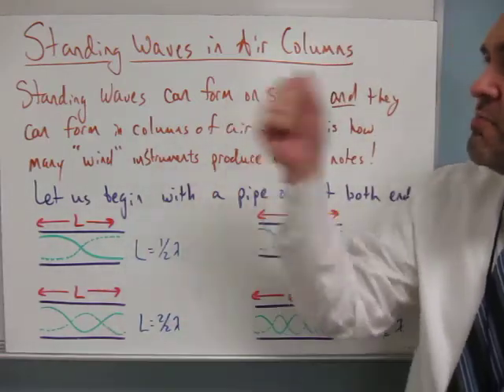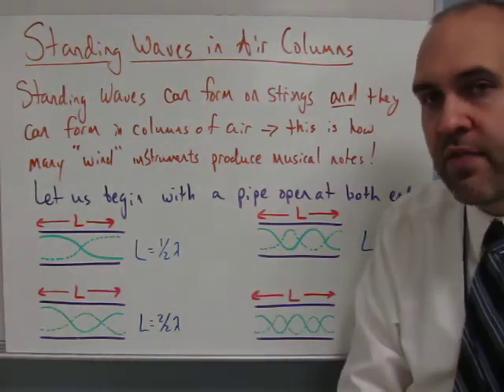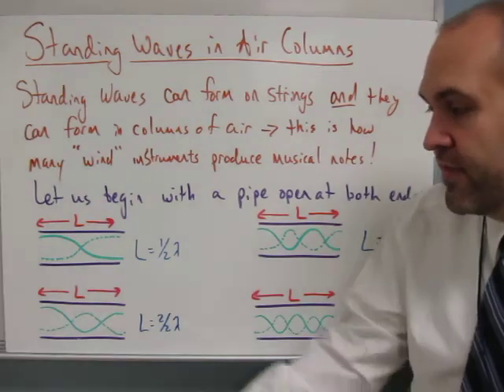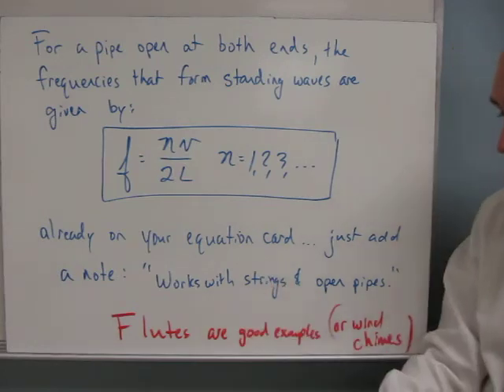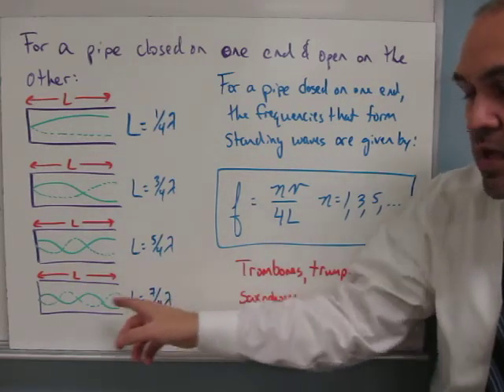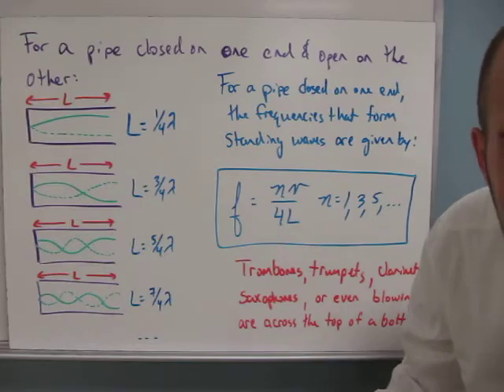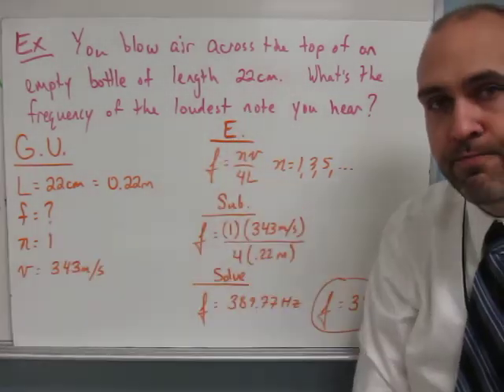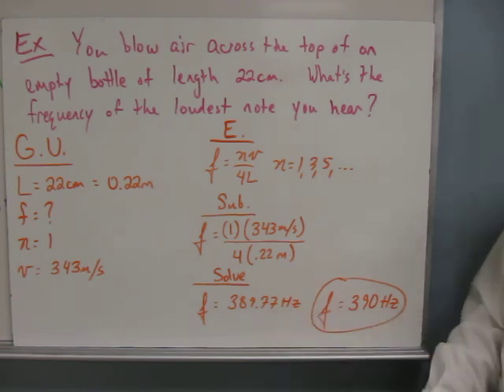Standing Waves in Air Columns